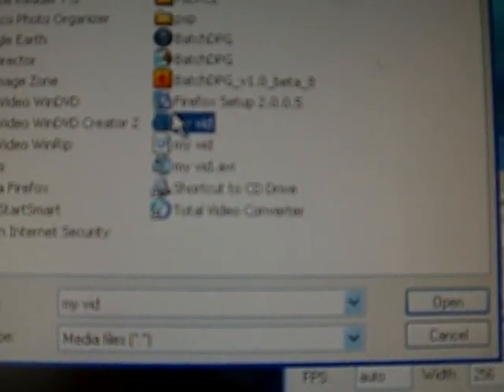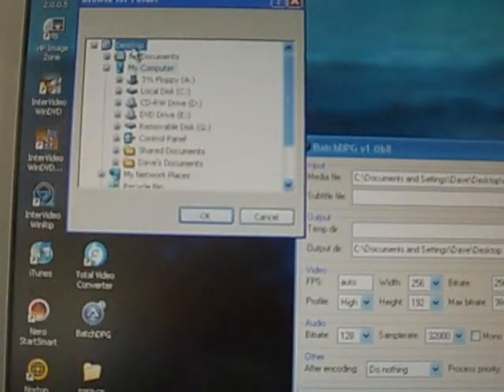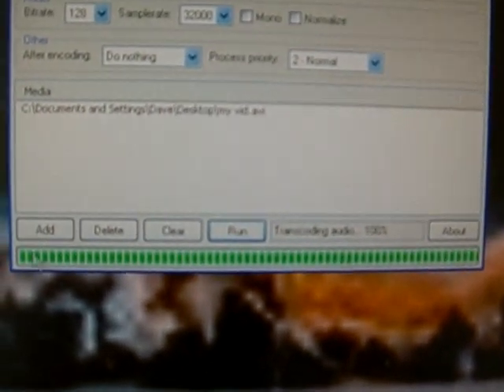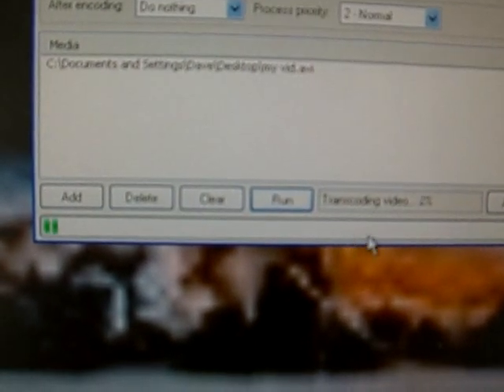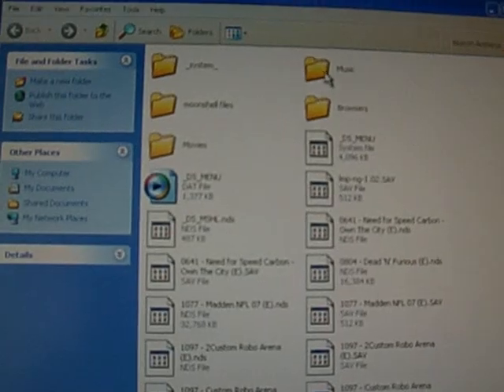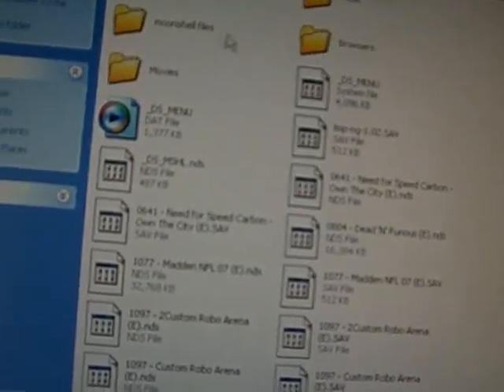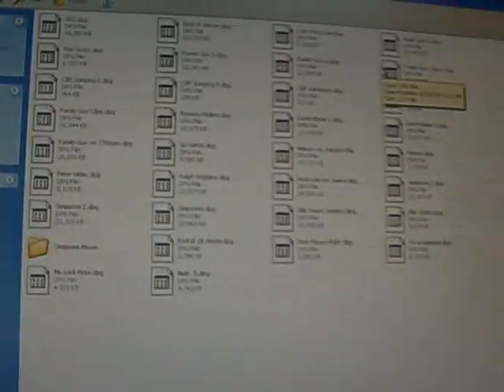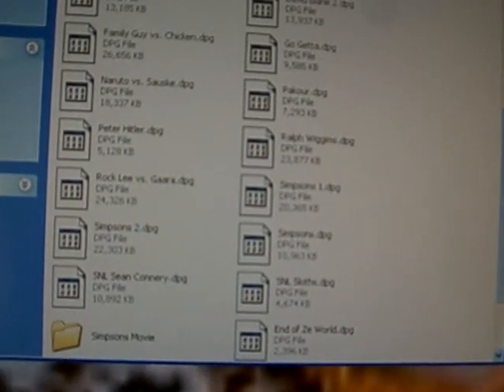How to put videos on the R4DS UPDATED part 2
here is the link for batch dpg

here is the site to register your total video converter